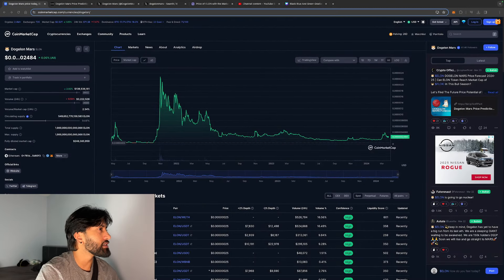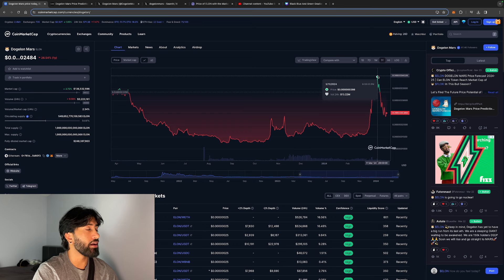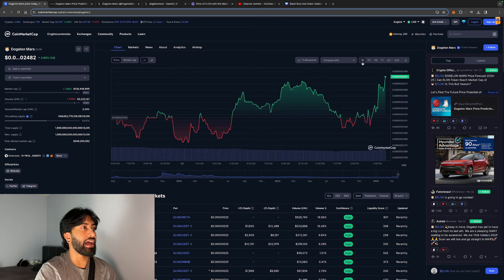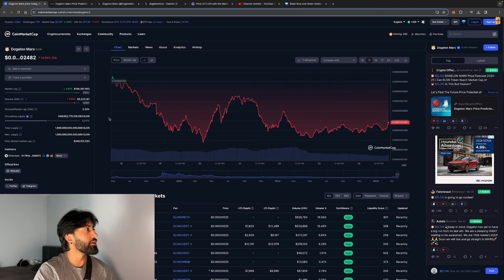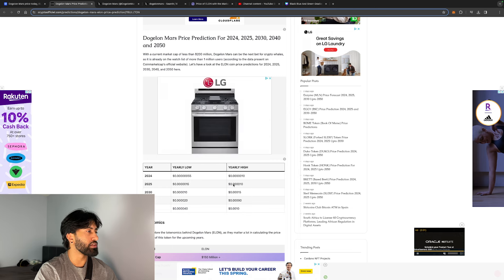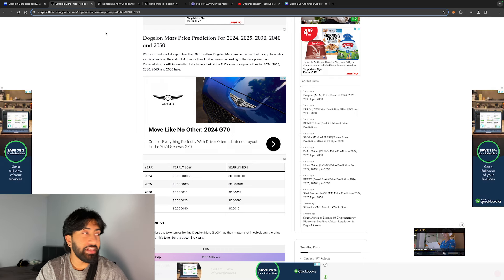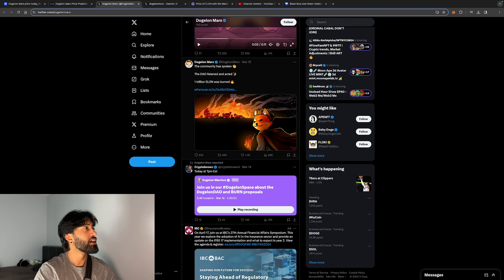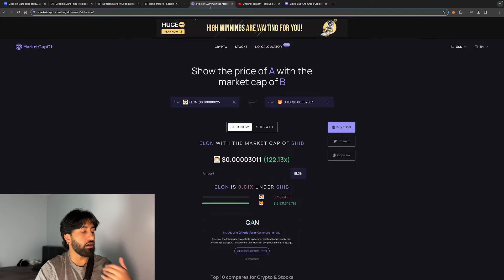DOGELON MARS TO 50X? (MUST WATCH) LAST TIME TO BUY?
DOGELON MARS TO 50X? (MUST WATCH) LAST TIME TO BUY? LOW PRICES LOAD YOU BAGS